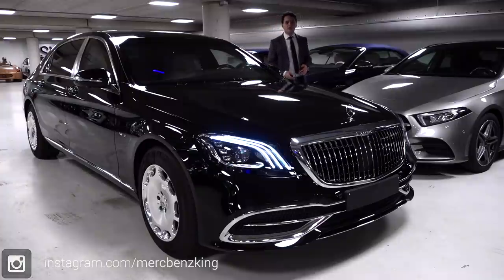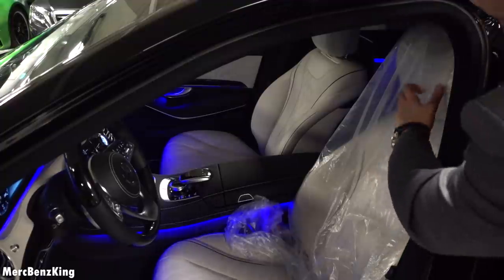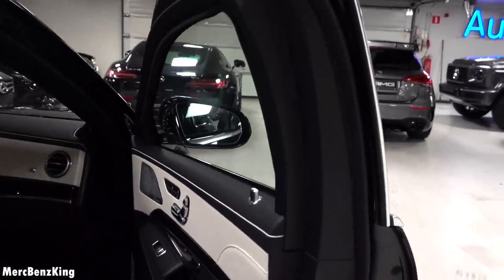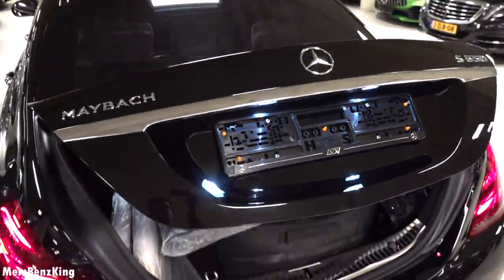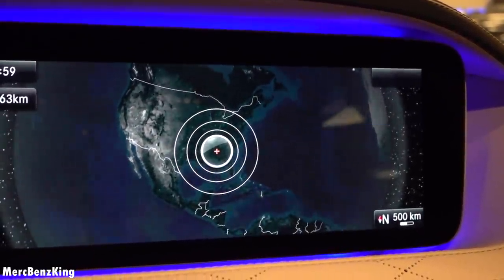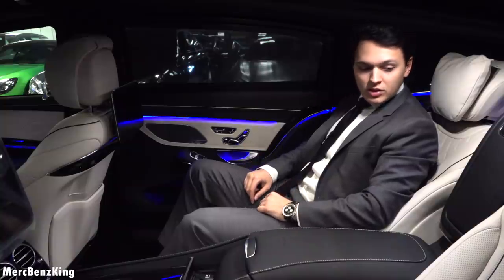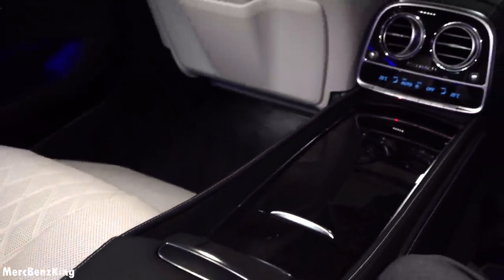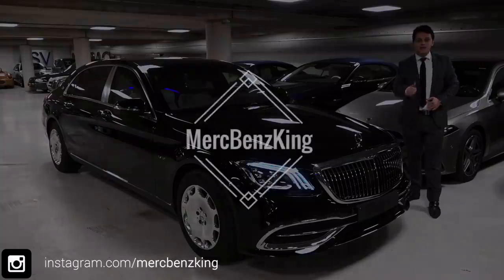2020 Mercedes Maybach S650 GUARD - V12 Full Review Interior Exterior Security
In today’s MercBenzKing's episode, we present to you the all-new Mercedes Maybach S650 Guard. Equiped with highest level safety system VR10 security. 5.41 meters with 530 hp and 830 Nm of torque. V12 and 6.0 Liter capacity.

Similar technology to the new S Class. Different types of models: S350d S400d S400 S500 S63 S65 AMG S560 MAYBACH

Current camera: SONY FDR
Mercedes models (Mercedes A, B, C, E, ML, M, GLB, GLE, GLC, GLS, GLA, CLS, CLA, CLC, GLS, S, AMG GT and so on)

Update: E Class 2021 coming soon!

Options on my Mercedes:
- Panoramic Sunroof
- AIRMATIC Suspension
- Memory seats
- Thermotronic airco
- Airbalance Parfume